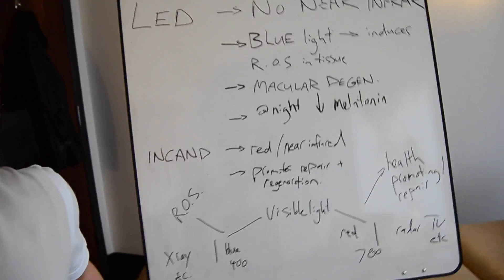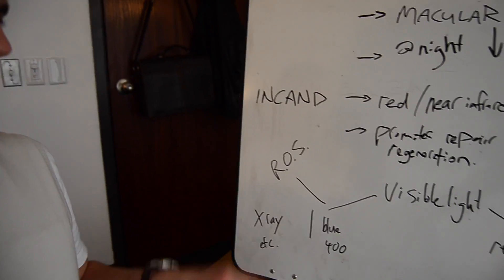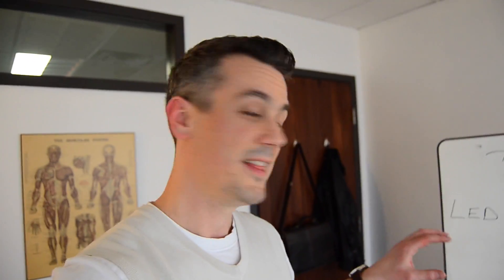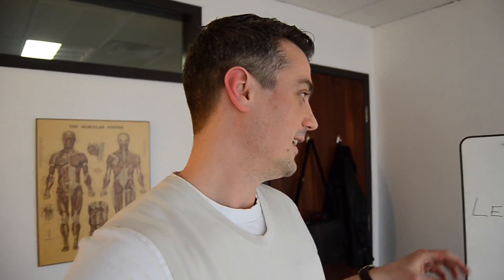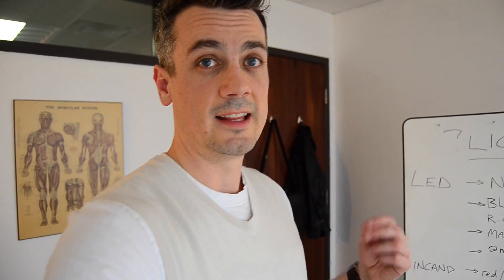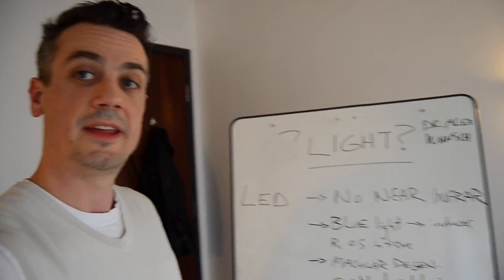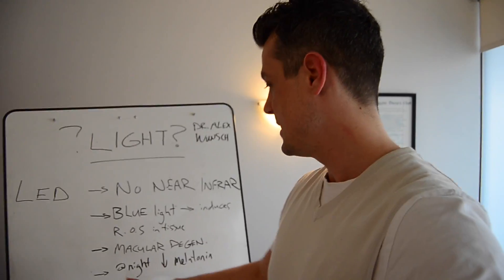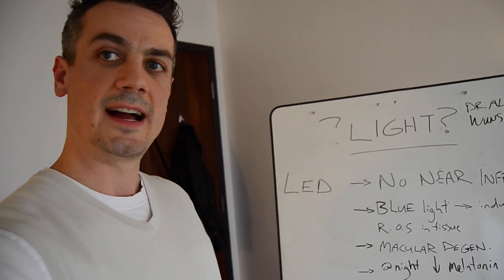The Potential Dangers of LED Lights | quick tip 9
There is considerable evidence that LED lighting poses some potential health detriments, especially to eye health and the prevention of macular degeneration.

Incandescent bulbs give off light near the infrared end of the spectrum and this aids in repair and recovery of tissues, while the LED bulbs give off blue light which as been found to cause degradation and ROS of the tissues.

Avoiding LED lights is less of an issue in a sun filled room but much more important after sunset as blue light before bed decreases melatonin production.